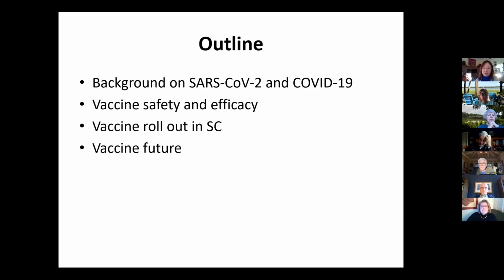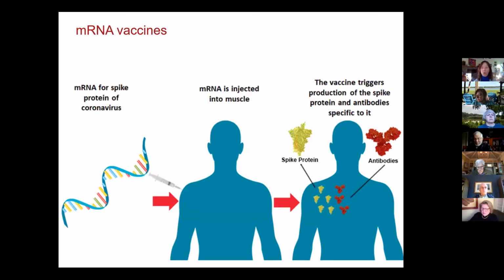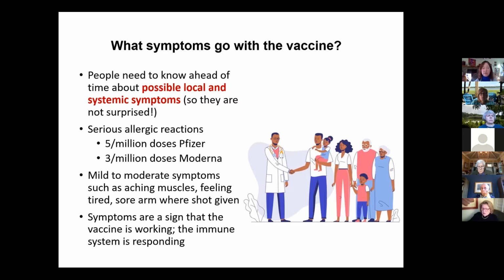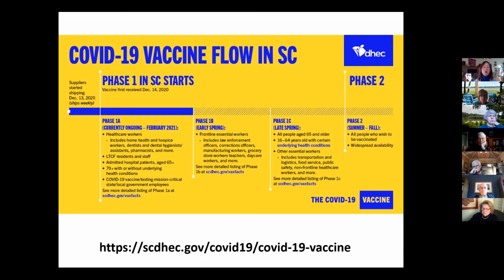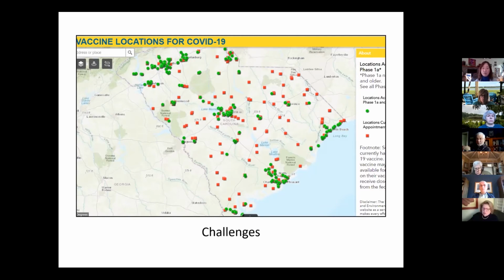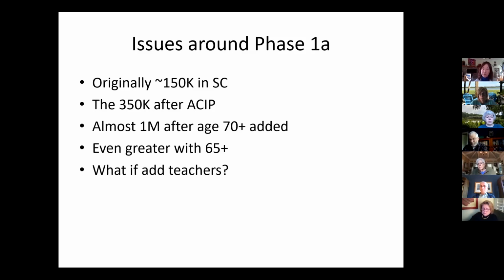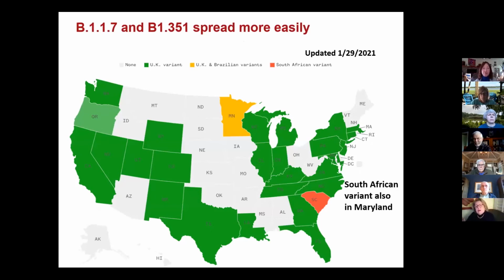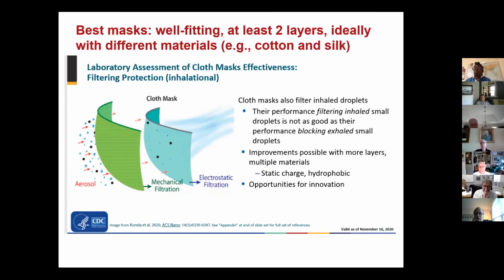Dr. Jane Kelly Video